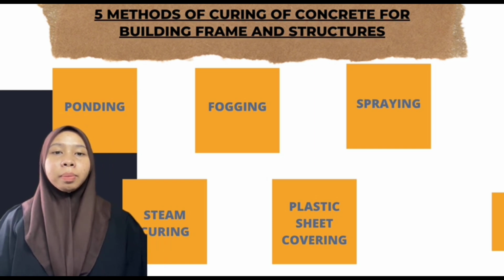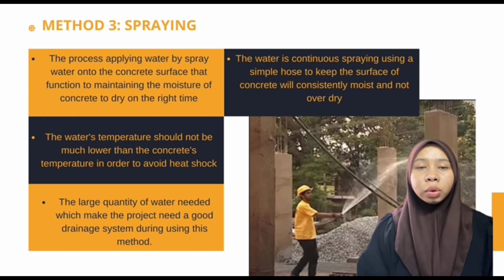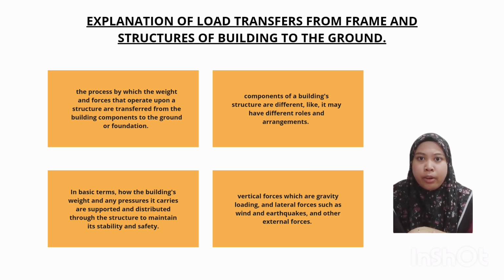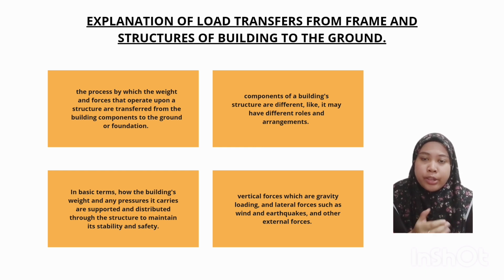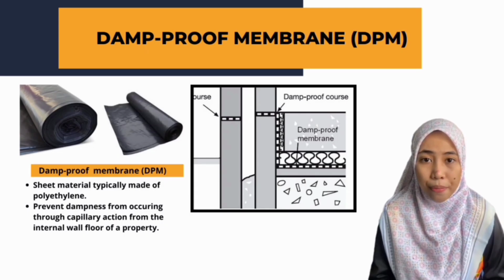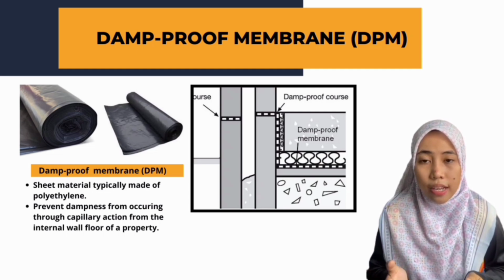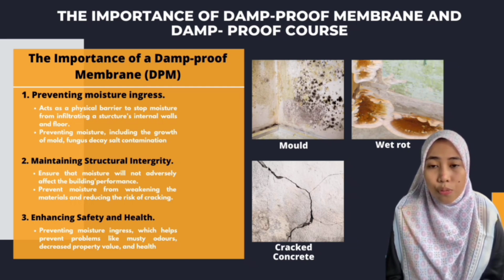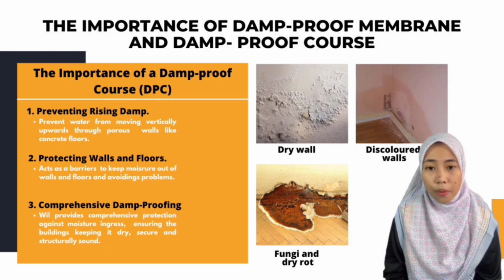RES457 : PRESENTATION OF GROUP ASSIGNMENT (QUESTION 1,2, AND 3) (GROUP 2)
PREPARED BY : MEMBERS OF GROUP 2
CLASS: CFAP225 2B
PREPARED FOR : SR DR HAFISZAH BINTI ISMAIL